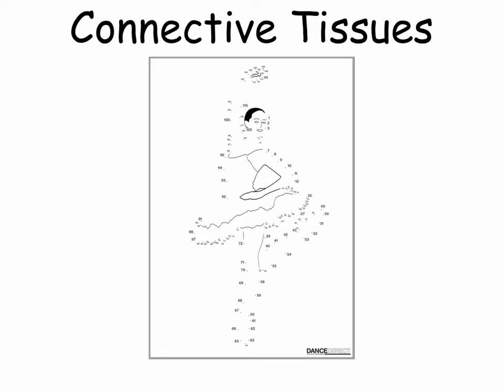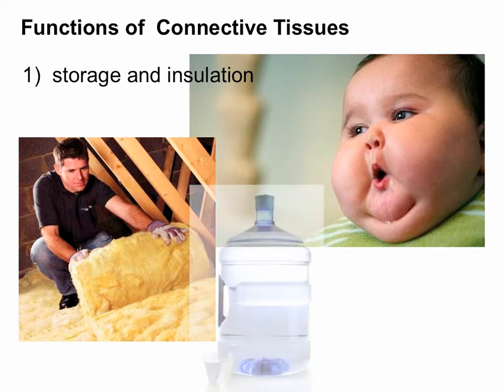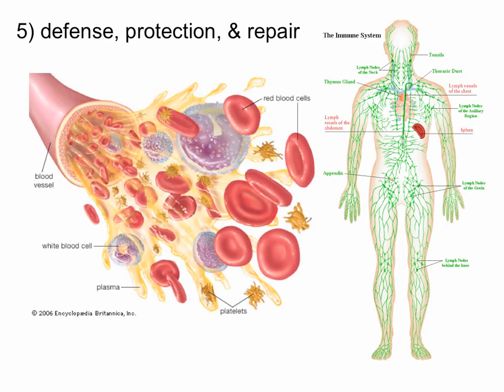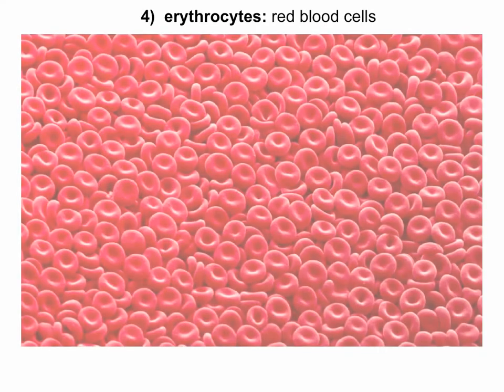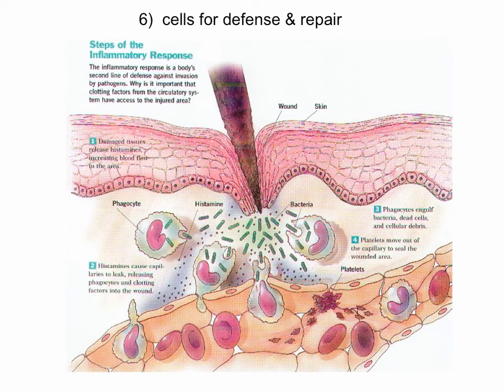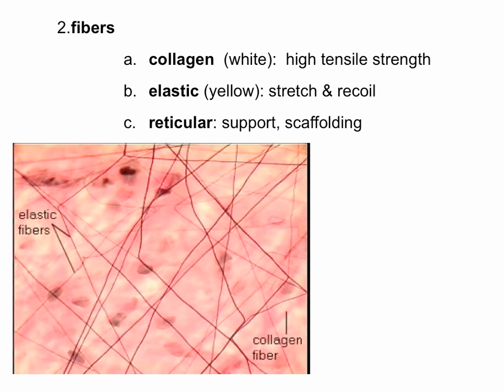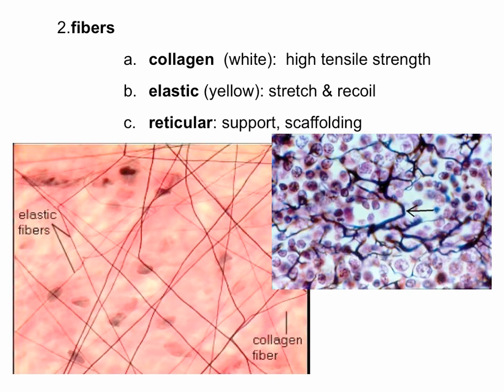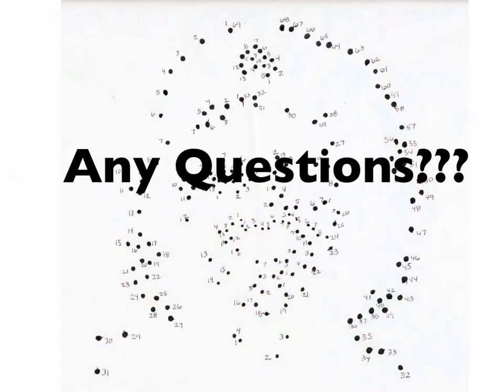Connective Tissue Lecture1314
A brief introduction to human body connective tissues.